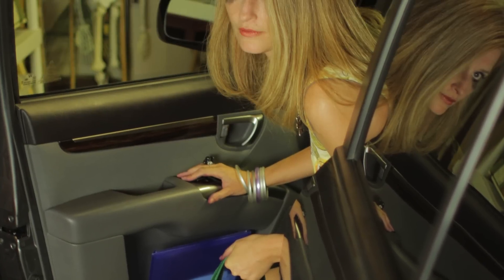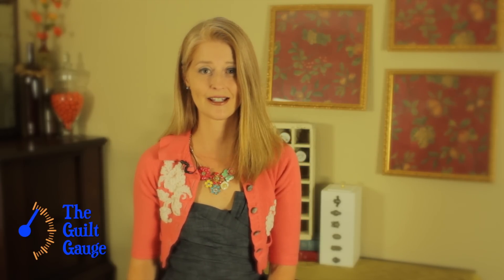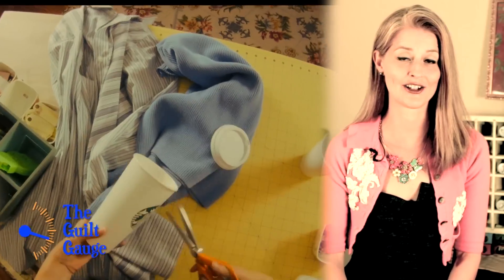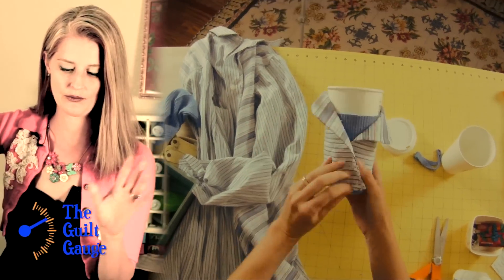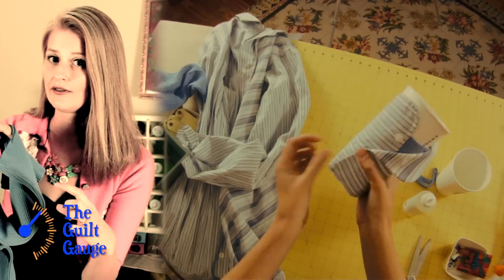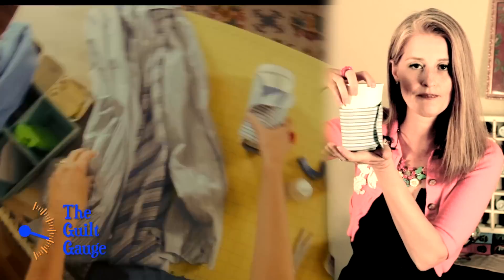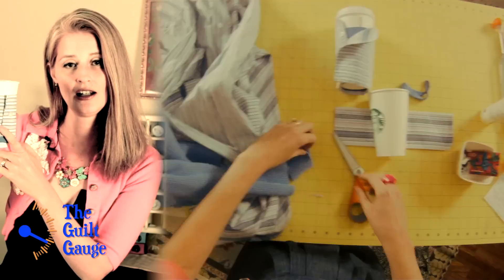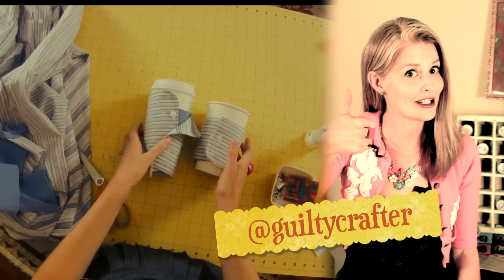Guilty Crafter Ep 9- Upcycled Dress Shirt Into A Coffee Cozy Gift For Dad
I'm Angela Daniels, the Guilty Crafter. In this episode I show you how to make a quick, no-sew coffee cozy from an old dress shirt and a sweater. It's a coffee sleeve- literally! Perfect gift for the kids to make dad for the holidays or father's day!